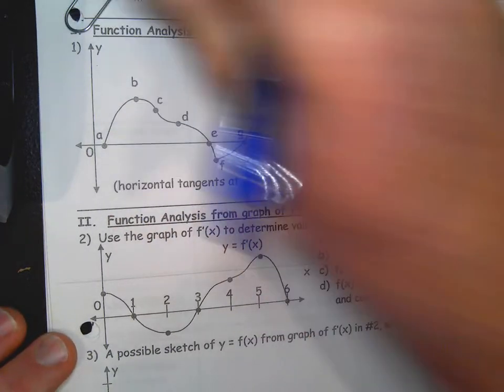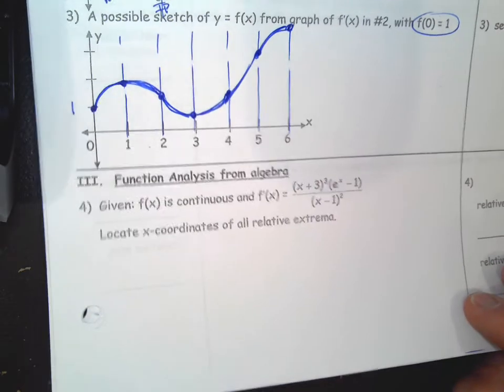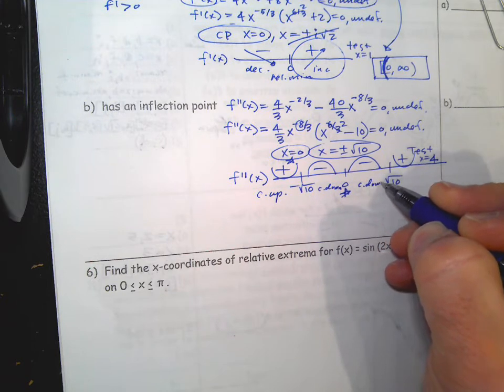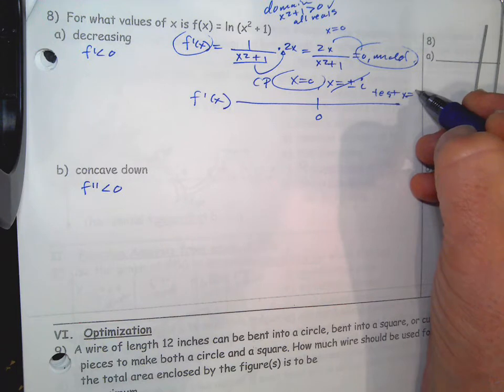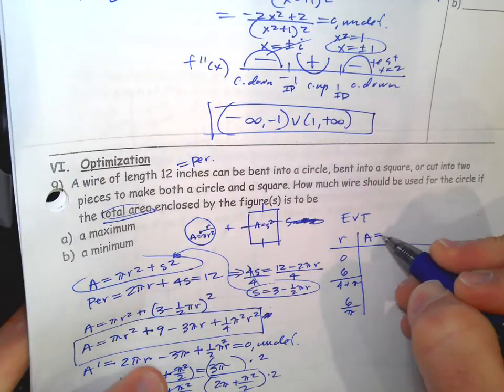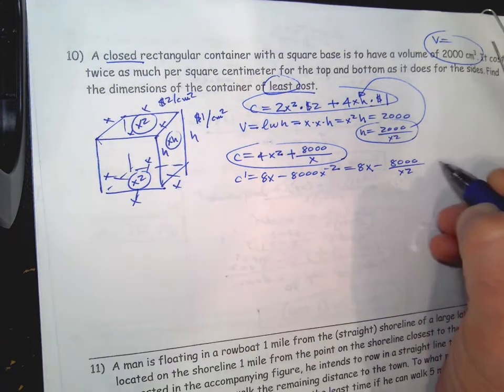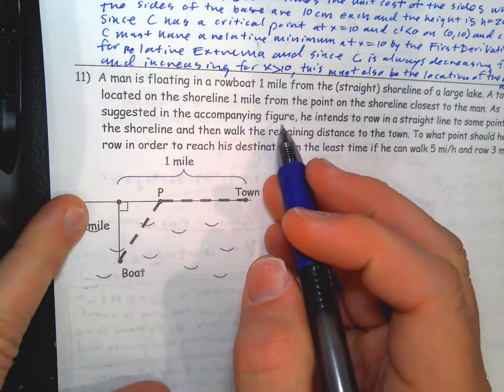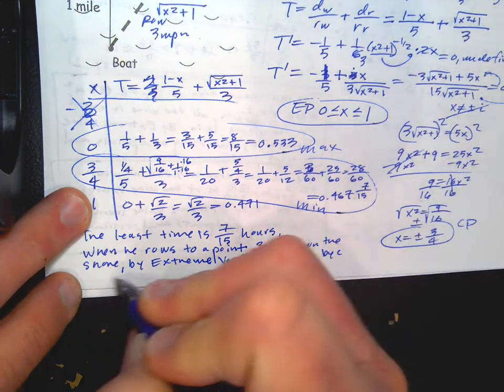AP Calculus AB unit 7 review corrective office hours